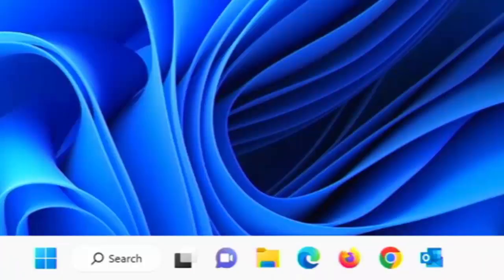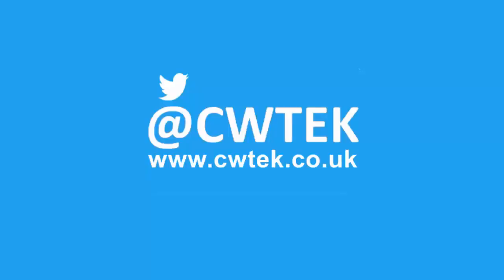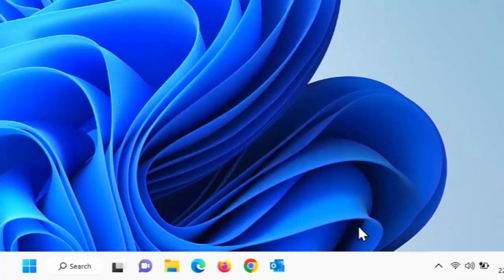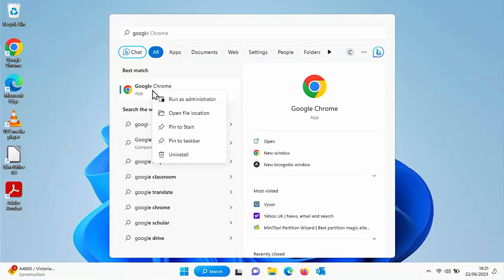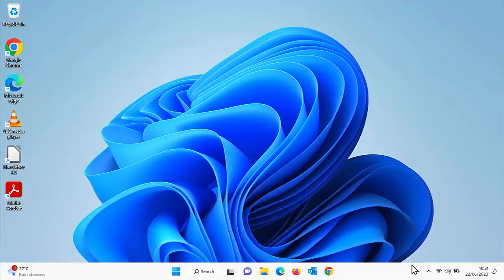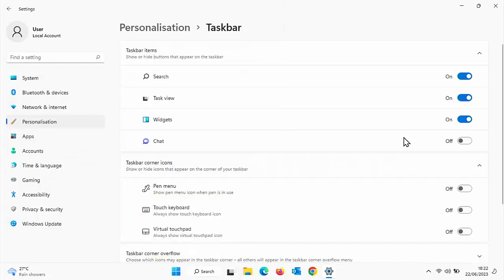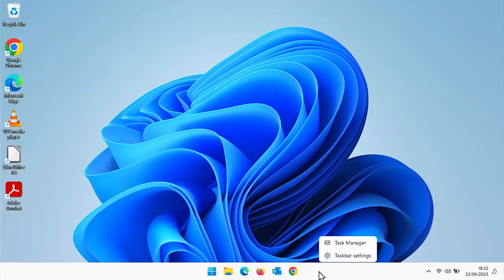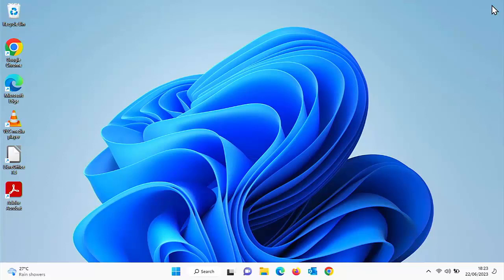Windows 11 How To Clean Up Taskbar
This video shows you how to clean up your taskbar and turn off Chat Icon, Widgets Icon, Task View and Search.